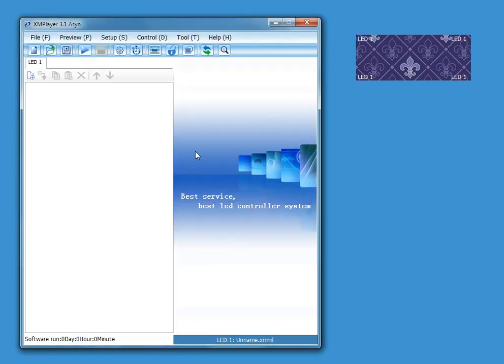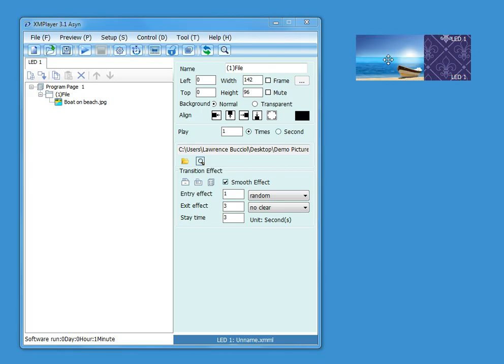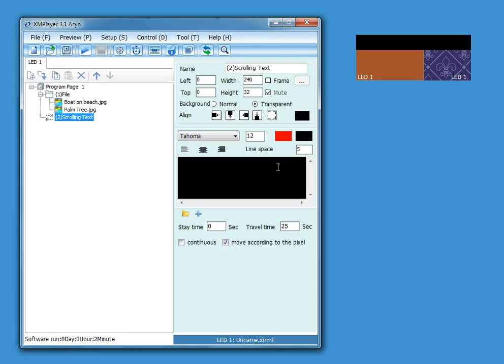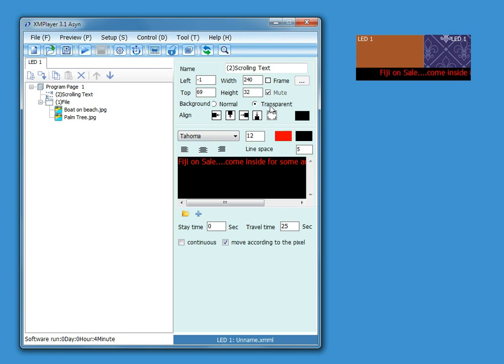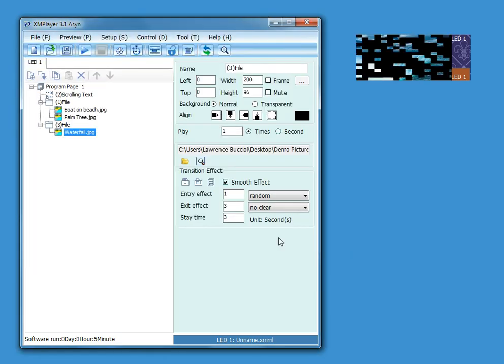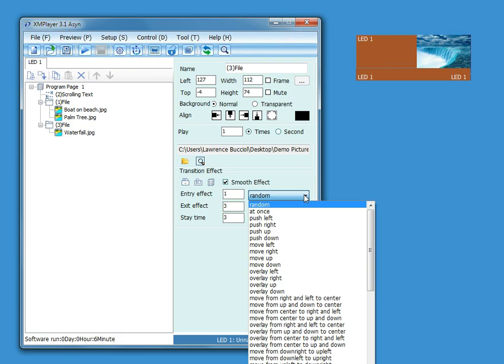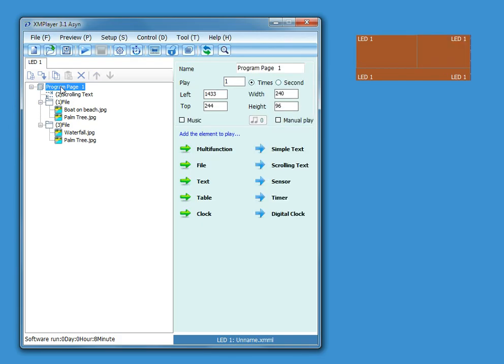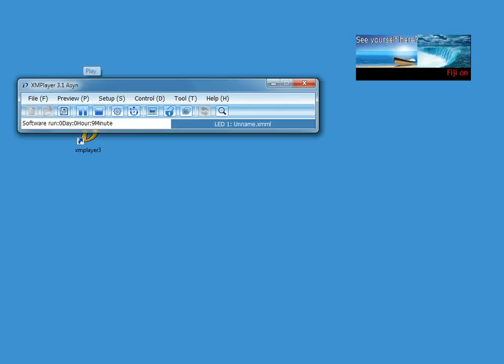Xmplayer Inserting a Photo